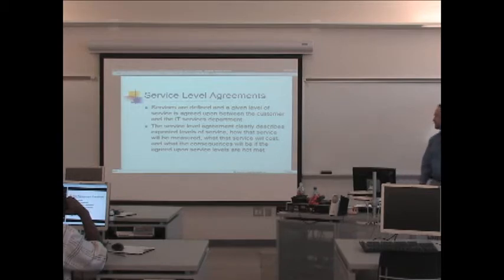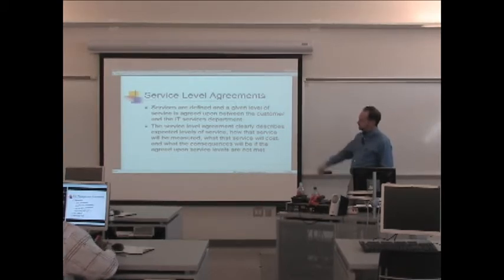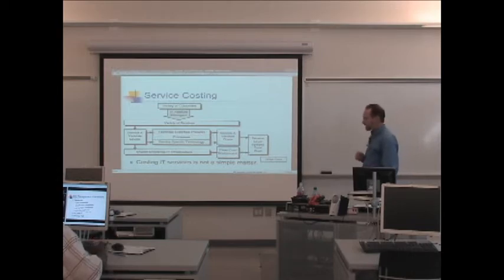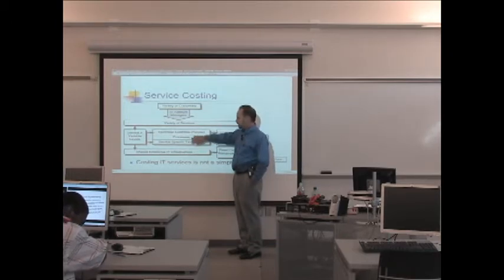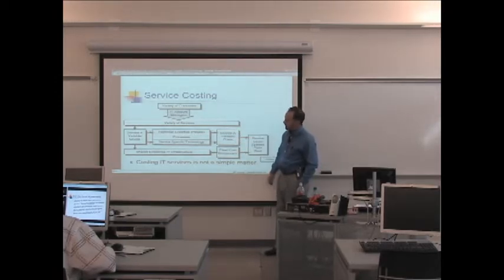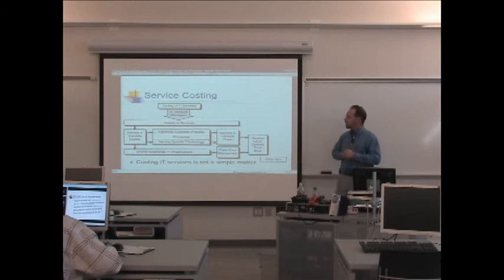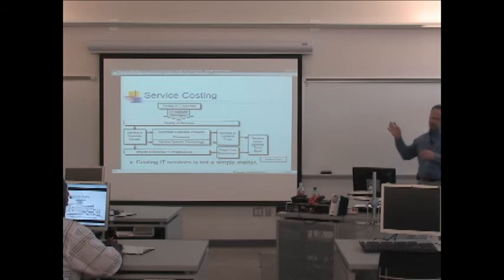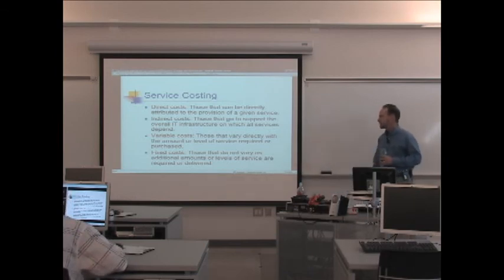Network Management - Part 2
Part 2 of the Network Management lecture presented by Bill Bennett as part of his CSIS 202 Intro to Data Communications course at Mt. San Jacinto College.